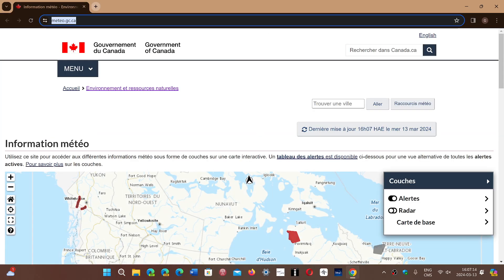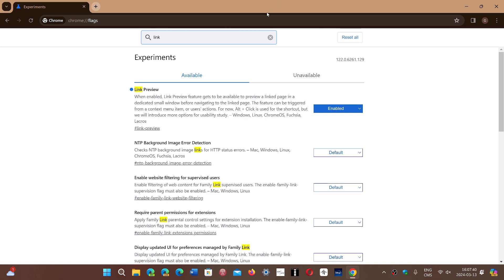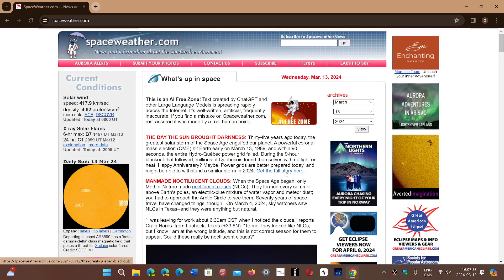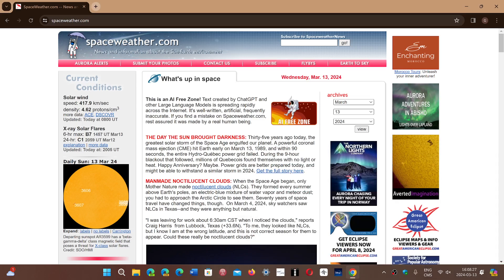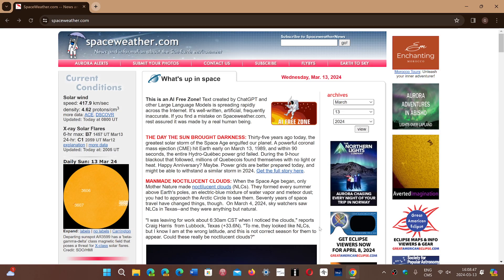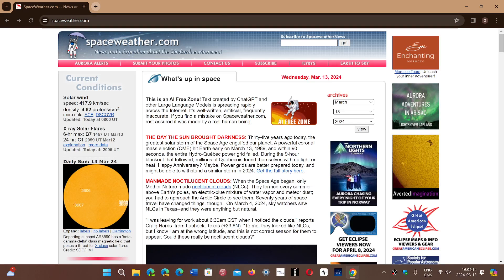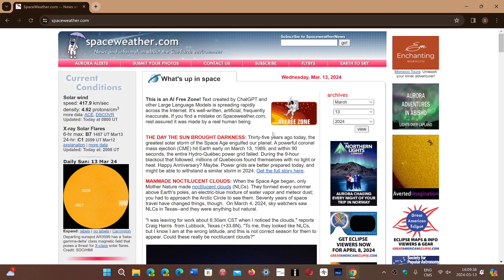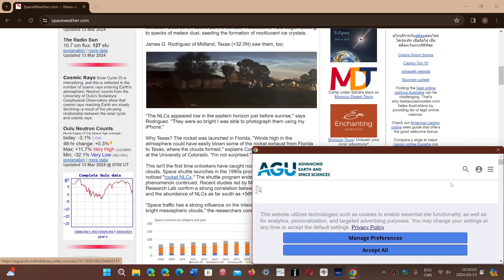Google Chrome tip How to turn on Link Preview option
Want to have a peek at a link without messing up the main page your are on, this is a cool feature to turn on in Chrome